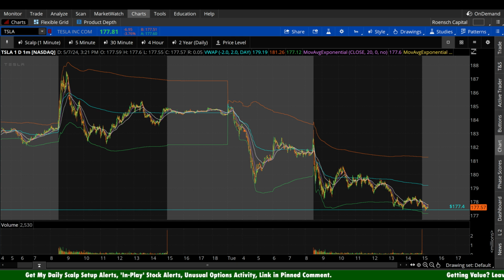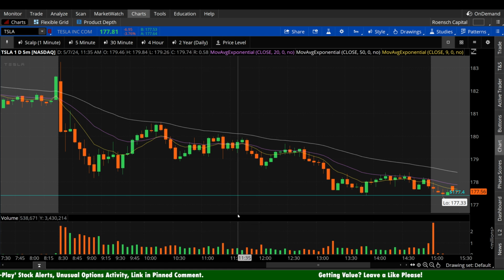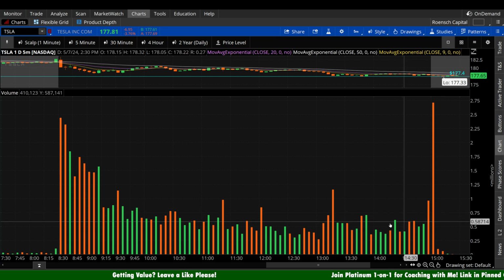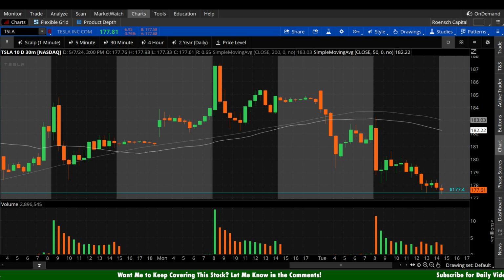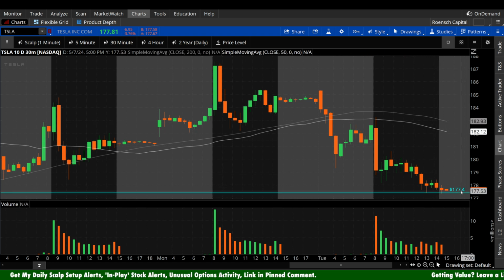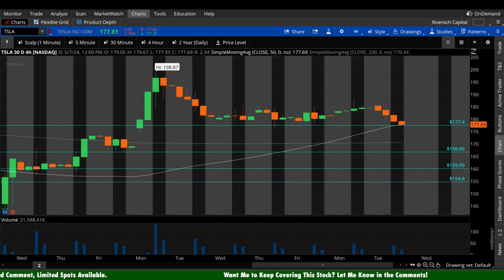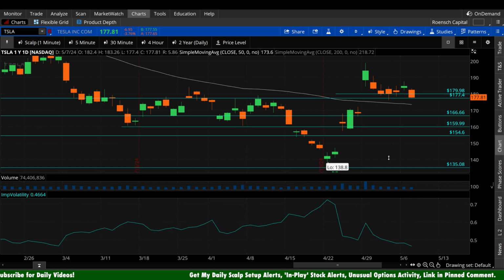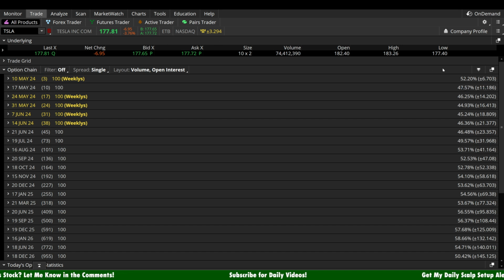Tesla Stock Prediction for Wednesday, May 8th - TSLA Stock Analysis